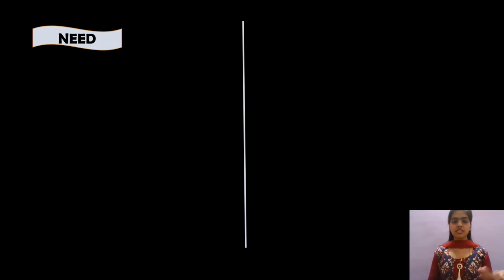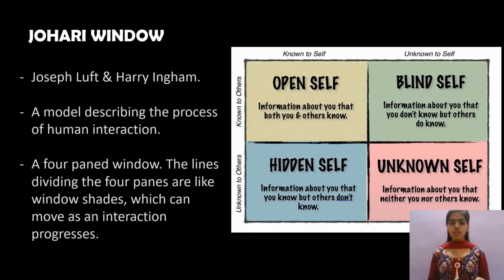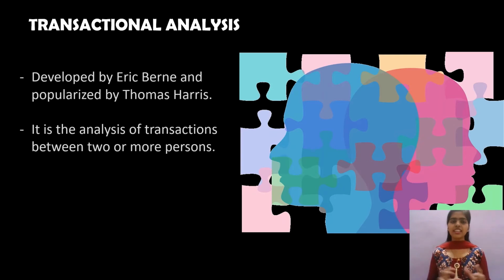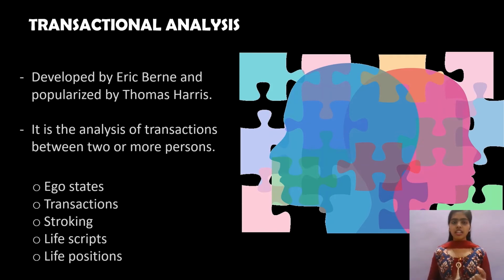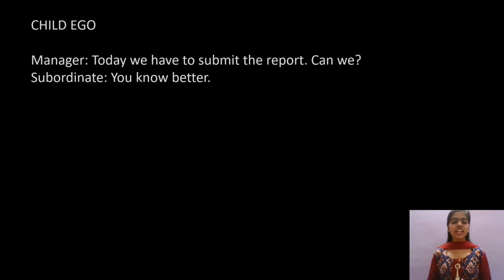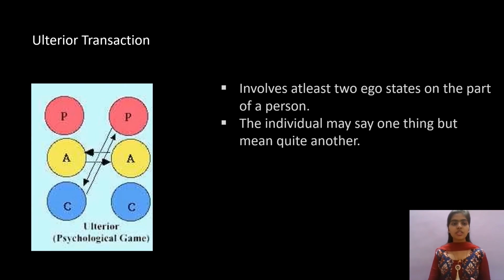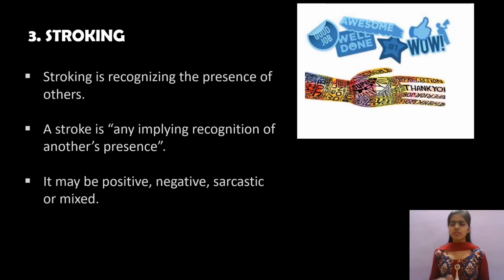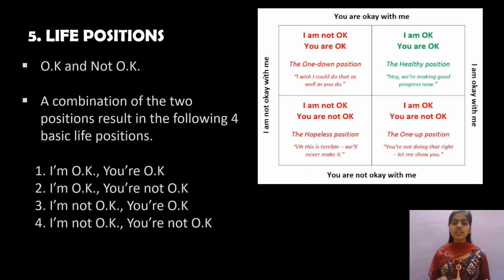Interpersonal awareness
The video gives an idea about interpersonal behaviour and the need for interpersonal awareness in any work environment. The various tools to measure and increase interpersonal awareness are also explained.